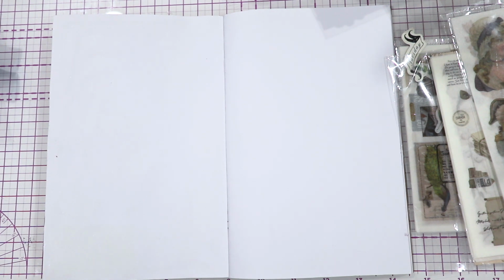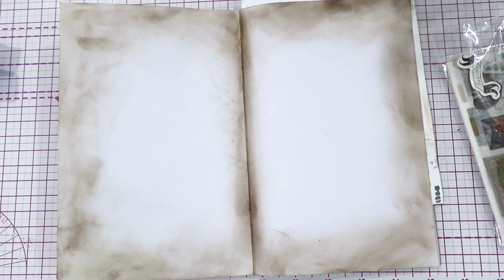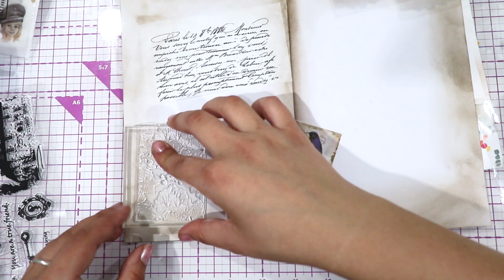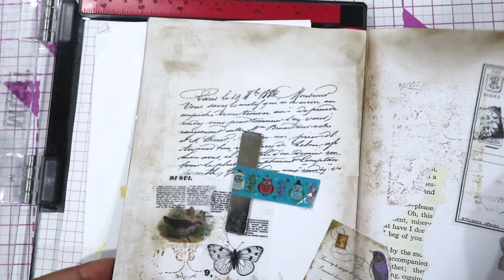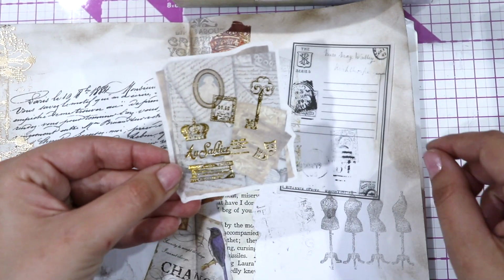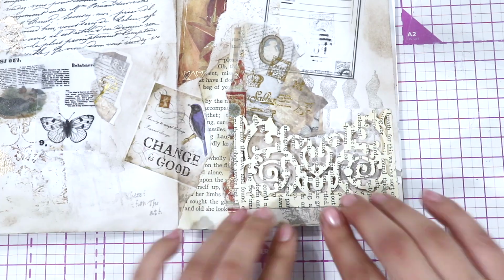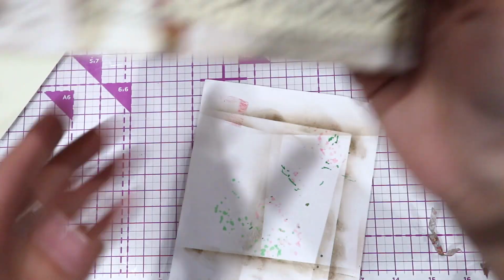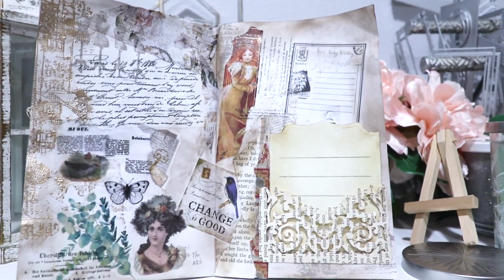DIY Vintage Junk Journal with Lady and Plant Tutorial How To Make Beautiful Journal with Lace Pocket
Etsy store

Sizzix Tim Holtz Vagabond 2 Electric Die Cutting Machine
Gemini by Crafter's Companion GEM-M-USA Multi Media Die Cutting Embossing

BEST glue "Art Glitter Designer"
16 Ounce REFILL

Sizzix Big Shot Express Electric Die Cutting Machine

ProSeries Detail Scissors with Nano Tip

Journals:
12 Pack Journal Notebook Blank
24 Pack Kraft Notebook Blank
12 Travel Journal Set With Blank Notebook

Embossing Powder:
Wow! Super Fine Metallic Bundle 4 color

Expressions Metallic Gilding Polish+ Glitter Kiss:
Rich Red
Pink Sapphire
Chocolate Bronze
Sahara Gold
Lavish Green
Periwinkle (blue)
Ocean Teal
Fern (green)
Red Bronze
Mint Sparkle
Blue Wisteria

Must Have Cutting Dies:
3 Different Shapes of Cutting Dies Stencil Metal Template
Present Reindeer Die
Daisy Flower Metal
Artist Flower Bird Lace Edge
Multi Layer Square Cutting Dies
Rectangle Window
Christmas Tree Metal Die
Multi Laye TAG
12 Pieces Christmas Snowflake
3Pcs/Set Christmas set
Snowman Snowflake Seal Buckle
Christmas Snowflake Frame